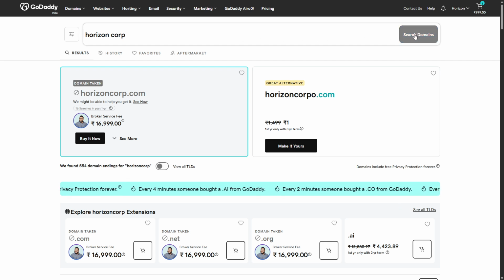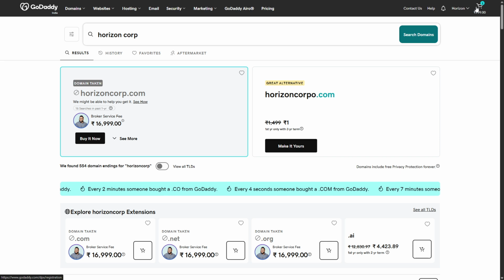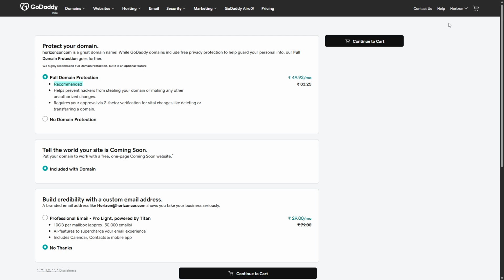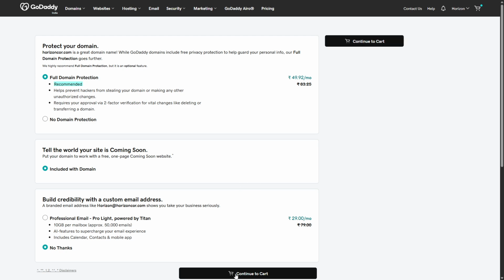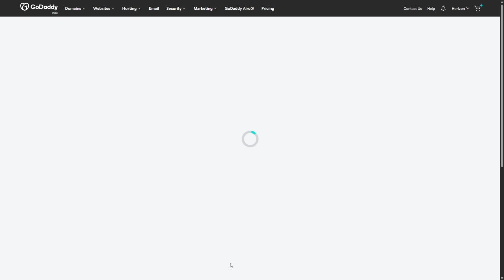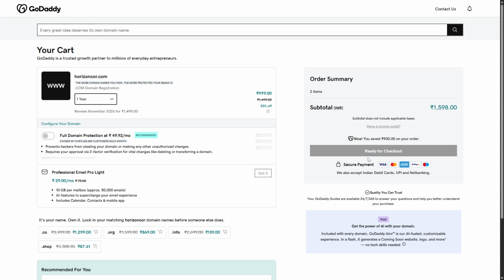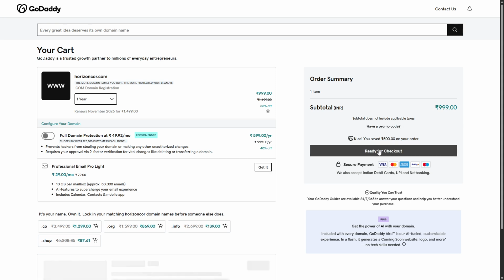How to Buy Domain on GoDaddy Using UPI or Paytm (Step By Step) (2026 Guide)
How to Buy Domain on GoDaddy Using UPI or Paytm (Step By Step) (2025 Guide)